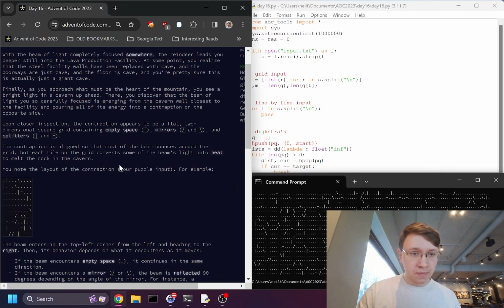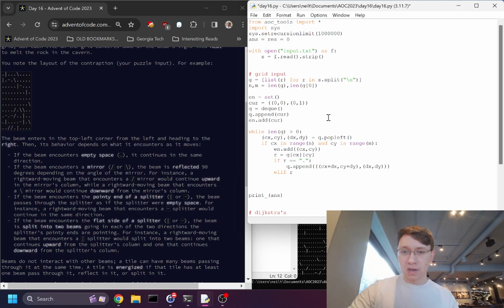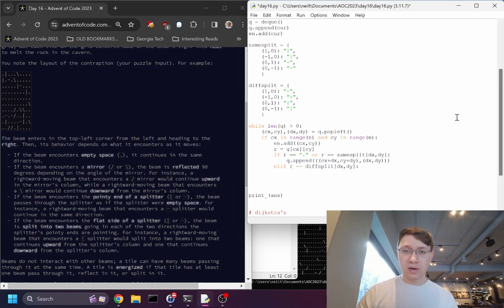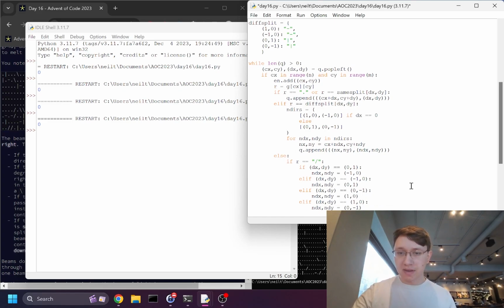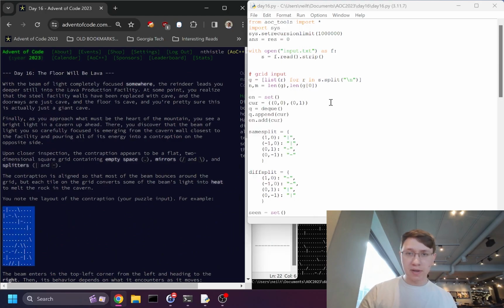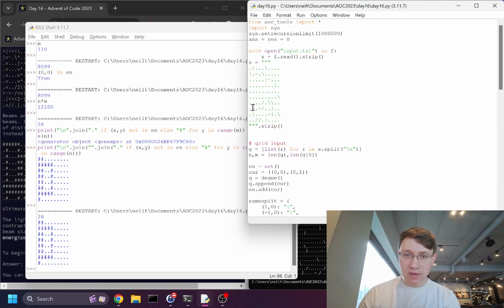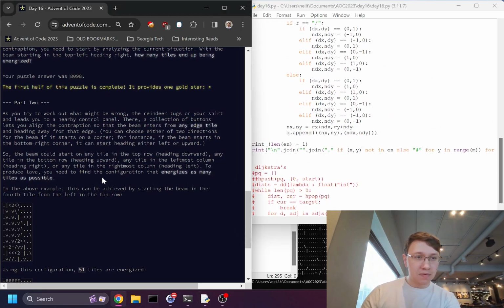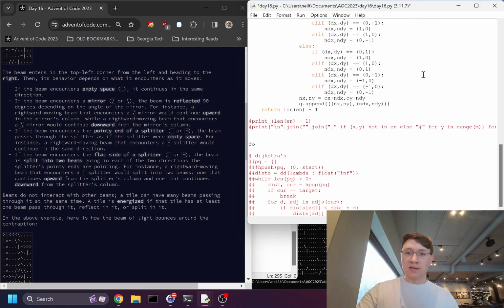Advent of Code 2023 Day 16 Solve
Advent of Code 2023, Day 16. Finished 248th for part 1 and 162nd for part 2. The off by one I had here was really silly, sad that I was fairly close to leaderboard too.

0:00 - Intro
0:20 - Part 1
14:49 - Part 2
17:31 - Discussion